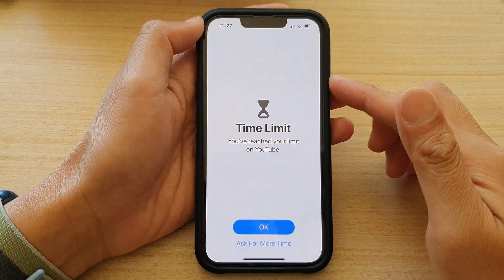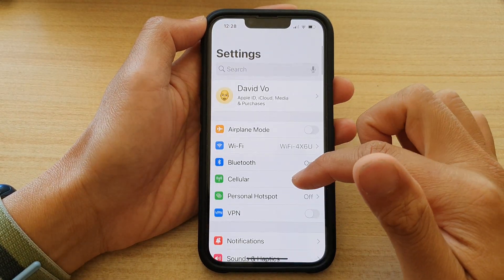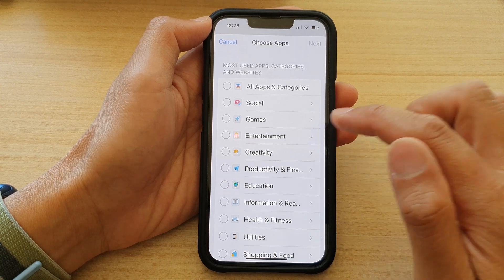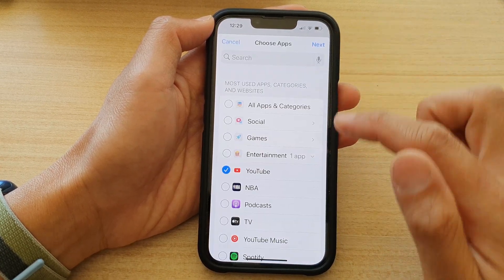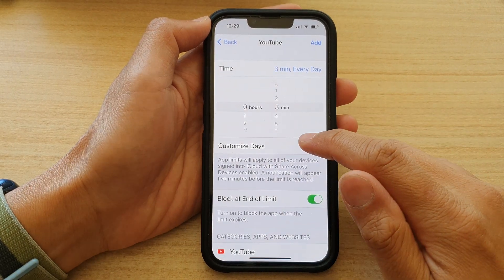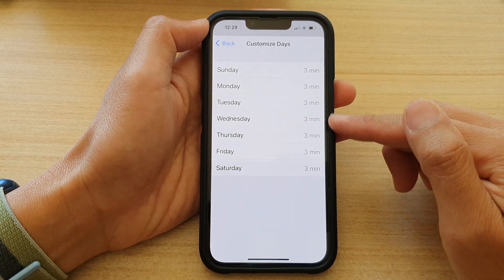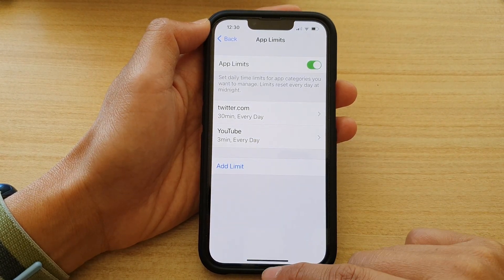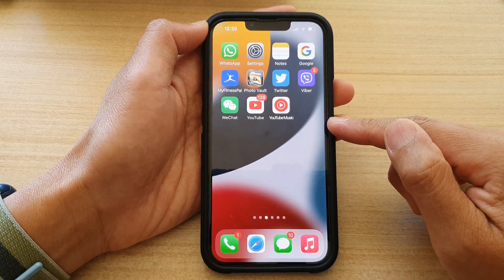iPhone 13/13 Pro: How to Block YouTube or Set a Time Limit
Learn how you can block YouTube or set a time limit on the iPhone 13 / iPhone 13 Pro.